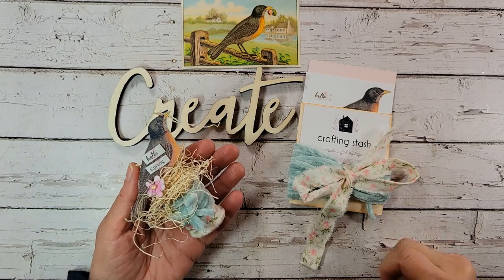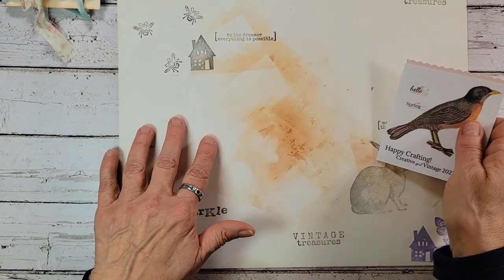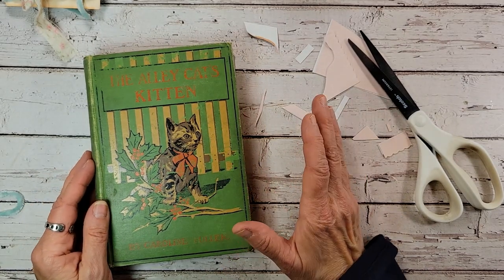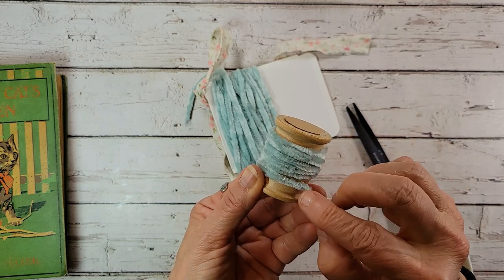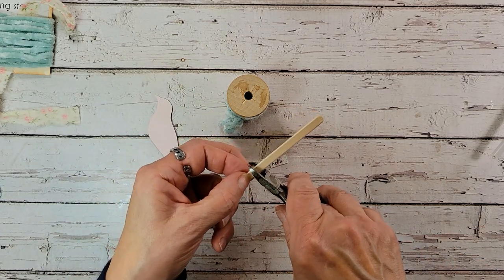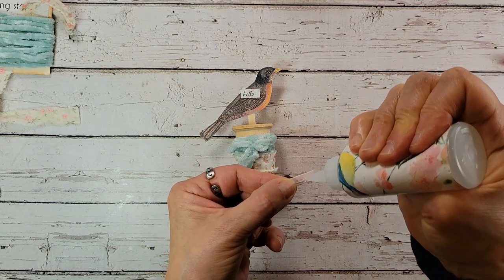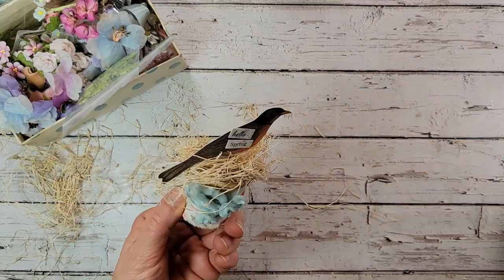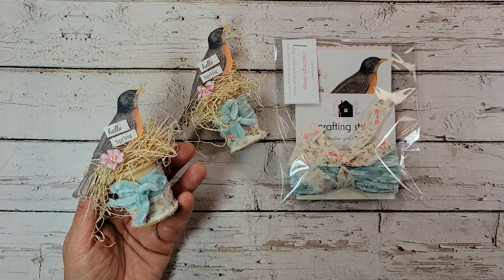Hello Spring Robin on vintage spool Crafting project NEW crafting stash bundle in shop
Today I am kicking off some Spring crafting inspired by a beautiful vintage Robin. I have a new craft bundle in my shop too that goes perfect for this project or whatever you can dream up! Happy Crafting!! Tami
Crafting bundle is SOLD OUT. Thank you to everyone that purchased one!
My etsy shop

Paper cutter Guillotine
20 gauge wire
Rub & Buff Antique Gold
DISTRESS INKS:
½ inch tiny unfinished wood blocks
1 ¼ inch unfinished wood blocks
1 ½ inch unfinished wood blocks
2 inch round unfinished wood circles
1 ½” wood circles
Small hole punch
Silver pipe cleaners
Wooden craft sticks
3" cardboard easels
5" cardboard easels